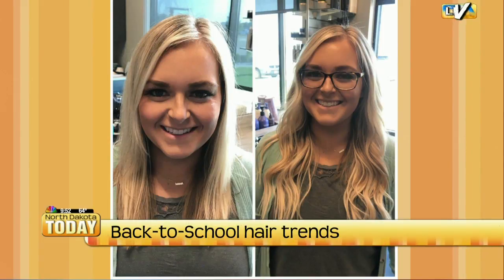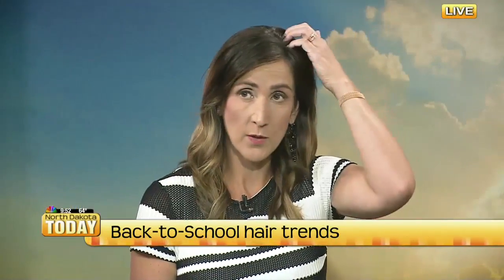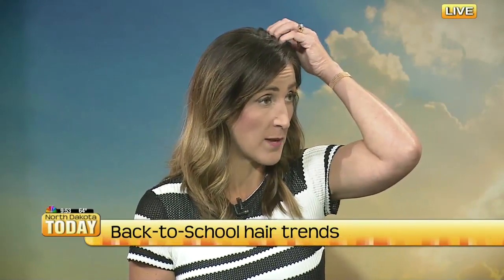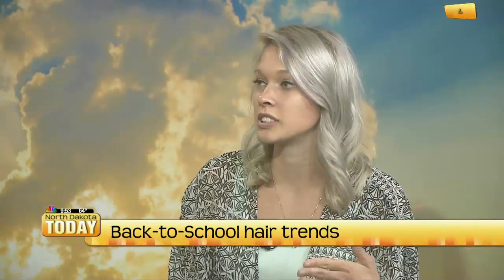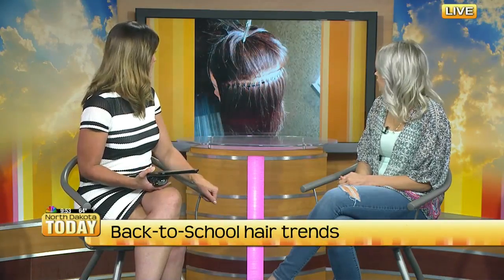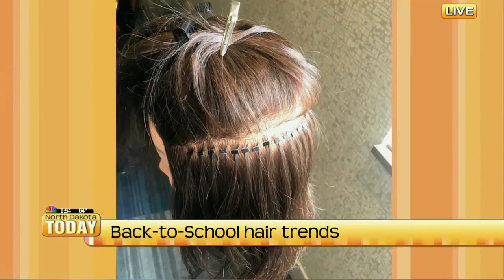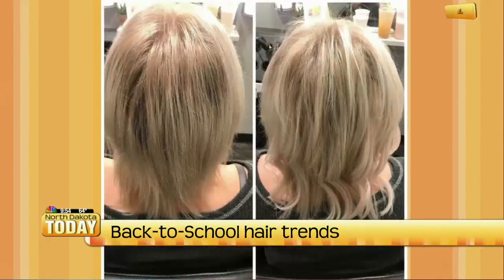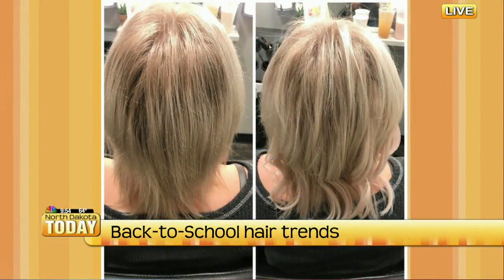NDT Back To School Hair Trends